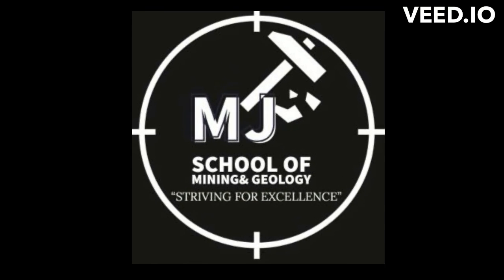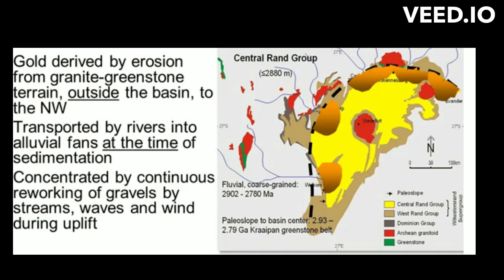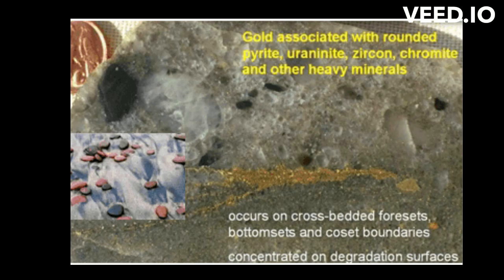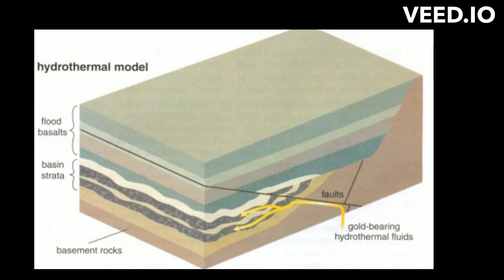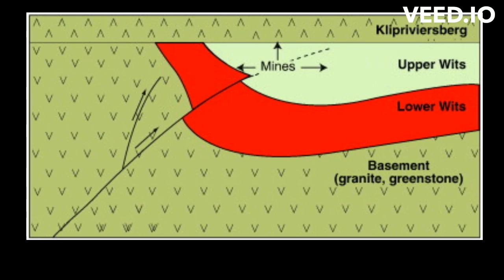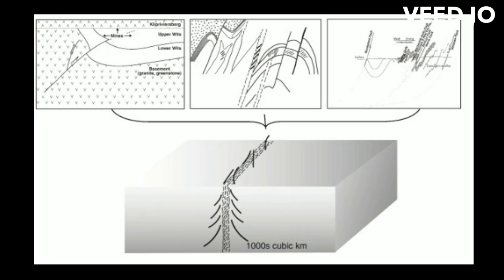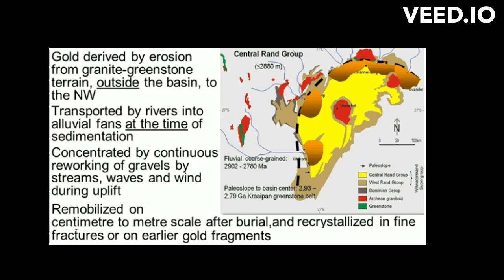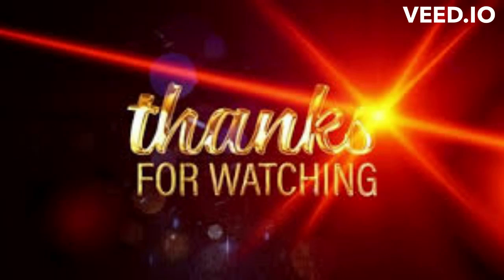3 Theories which accounts for the origin of gold in the Witwatersrand Basin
Did you there are three major theories which all account for the origin of gold in the Wits Basin? These theories include Placer, Hydrothermal and Hybrid or Modified Models. The placer model holds that gold was eroded from a pre-existing source (most probably Archean-Greenstone Terrains) and transported into the basin with other sediments forming the conglomerate strata.

For hydrothermal model, the mineralization only introduced to host rocks immediately or long after deposition of Central Rand. The gold source is within or beneath the basin; introduced to current position after deposition of the host sediments. Gold is either from metamorphism of deeper parts of basin or from granites intruding around/under the basin. This gold is then transported as bisulfide complex in hot hydrothermal solutions, channeled along most porous beds or along bedding-parallel thrust faults in most brittle rock, then deposited when hydrothermal fluids came into contact with carbon or iron oxides (pyrite is derived from sulfidation of iron oxides during mineralization).

The modified placer/hybrid model calls on the erosion of an older mineralized greenstone of the terrain to the northwest of the basin as a source of a fluvial gold washed down reverse and into the fluvial fans around the basin margin. When a fine silky portion of the segment was winnowed out and removed by wave action and winds even the heavy gold and coarse or well-rounded cortsvanes pebbles concentrated along the ancient shoreline. This means that the gold derived by erosion from granite-greenstone terrain, outside the basin, to NW transported by rivers into alluvial fans at the time of sedimentation concentrated by continuous reworking
gravels by streams, waves and wind during uplift remobilized on centimetre to metre scale after burial and recrystallized in fine fractures or on earlier gold fragments. Long after burial, metamorphism and deformation re-mobilized some of the golds into cracks in the rock. The carbon rich carbon leader is explained as being an old mat that tracks the fluvial gold that was
washing over it and was subsequently metamorphism graphite it’s as simple and easily envisaged model. The evidence is that the gold has strong sedimentological control typical of modern placers and the gold is often associated with rounded pyrite grains and heavy minerals like zircon and chromite.